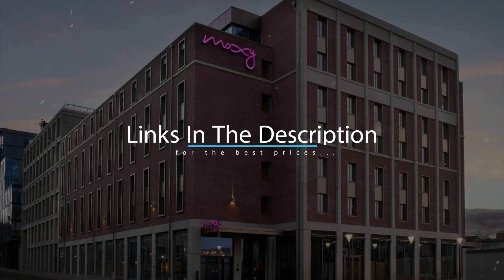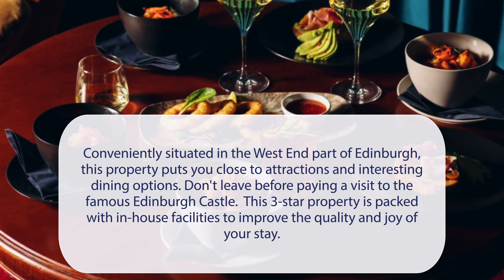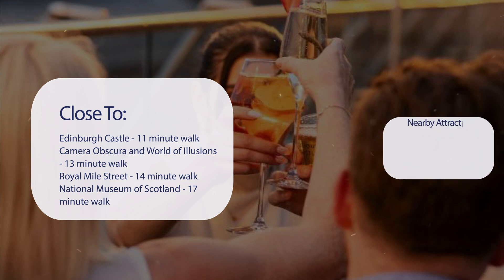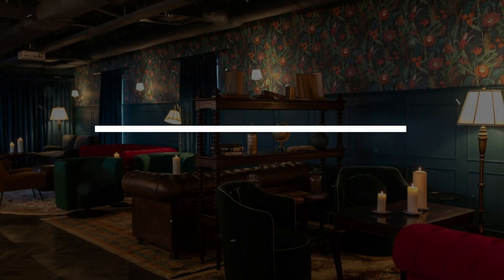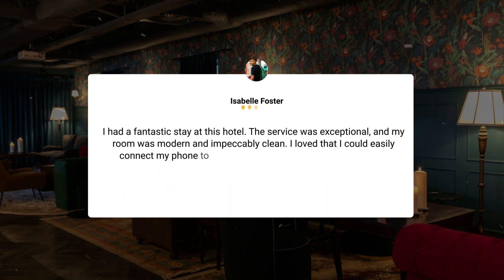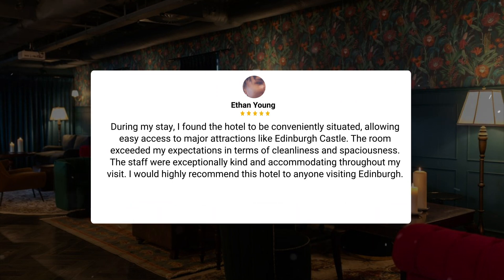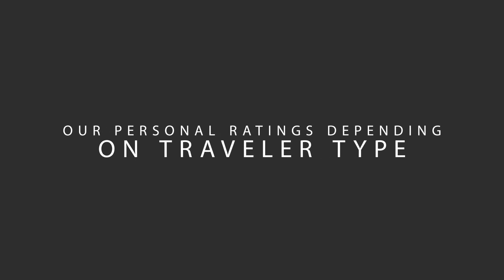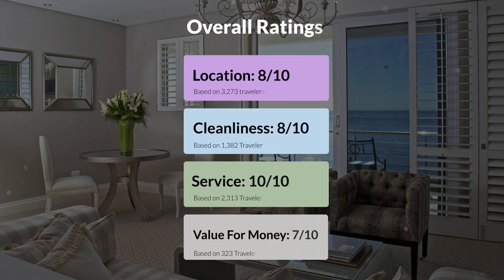Moxy Edinburgh Fountainbridge Review - Is This Hotel Worth It?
In this video, we reviewed the Moxy Edinburgh Fountainbridge based on its price, quality, value for money, and more. We also gave it ratings based on the travel type and more.

Additionally, we'll provide you with insights into the nearby attractions and activities that you can enjoy during your stay at Moxy Edinburgh Fountainbridge. Whether it's exploring the local culture, sightseeing, or shopping, we've got you covered.